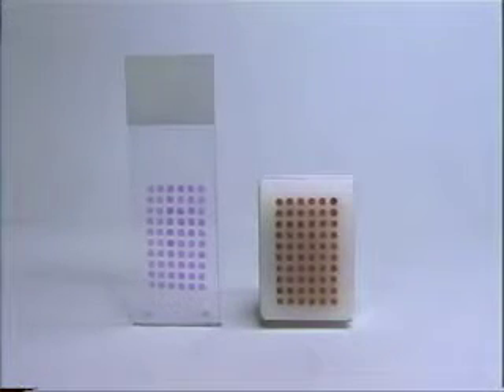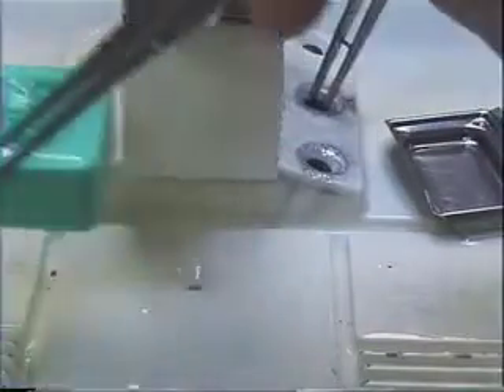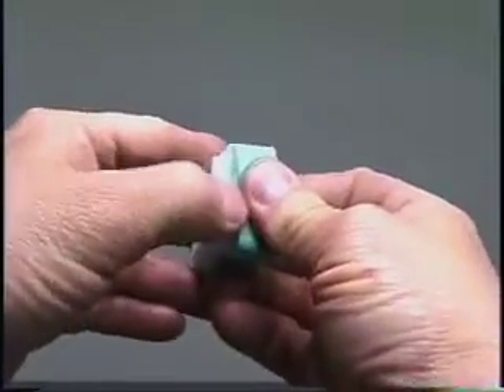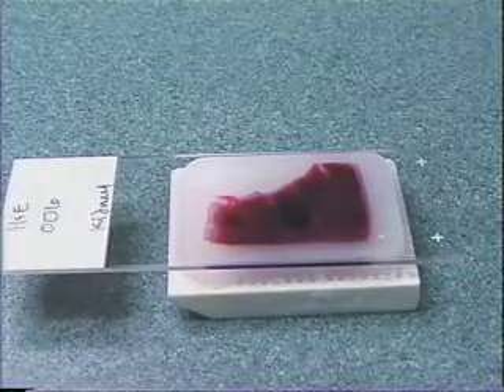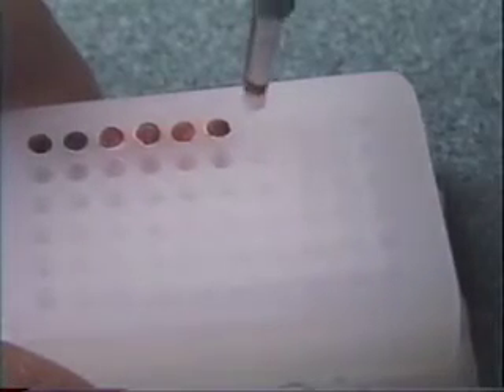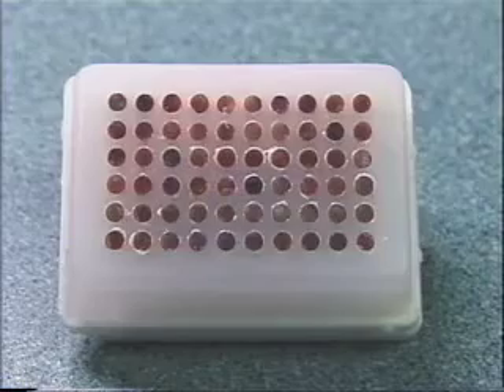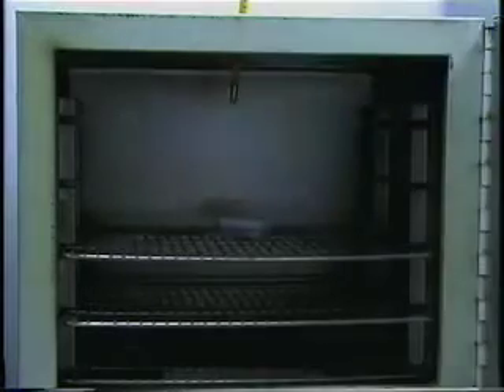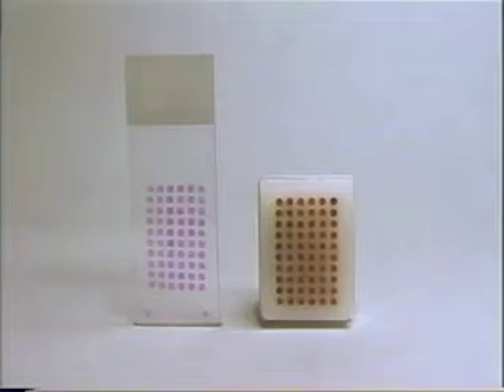Arraymold - Paraffin Tissue Microarray Vol.1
The Arraymold is a simple and easy way to construct Tissue Microarrays using a single sterile dermal needle and stylet.  With the Arraymold you can construct Paraffin and Frozen Tissue Microarrays.  for more videos and information on techniques and instruments on optimizing antibodies in the laboratory.